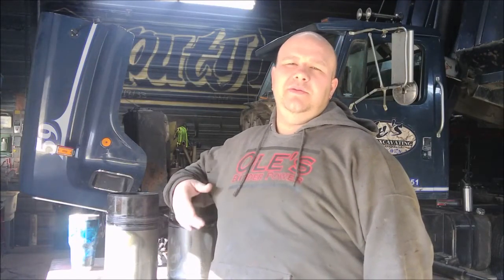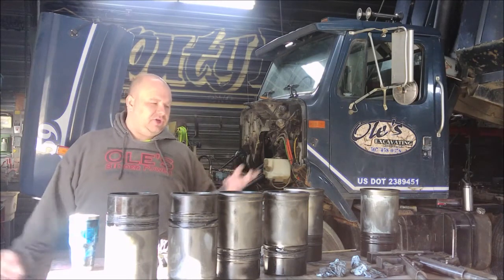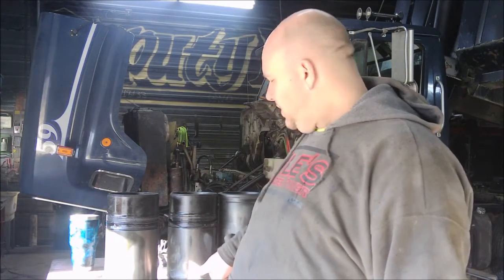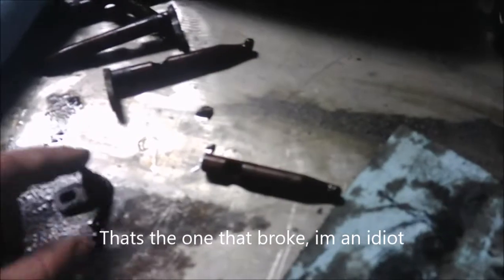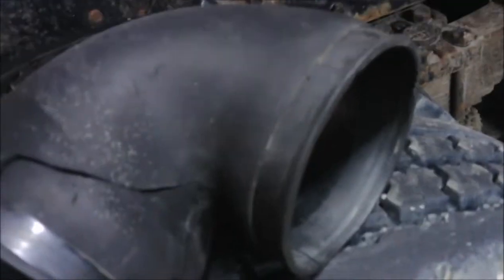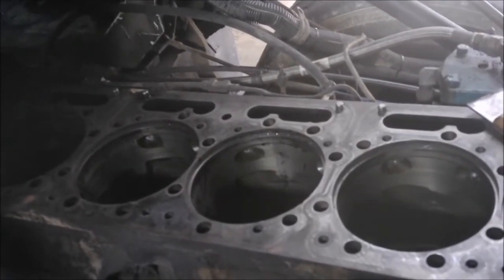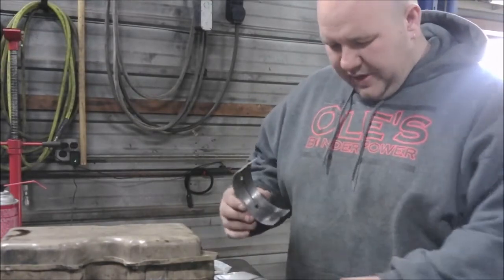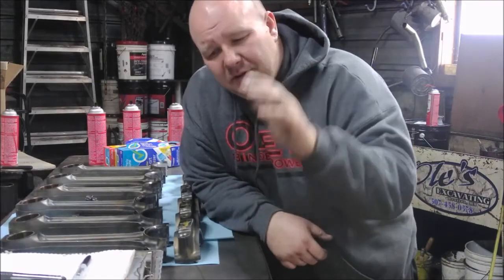855 Cummins Autopsy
We Tore down my 1991 855 Big cam IV Cummins for an In-Frame Rebuild. Heres a video of what we found on the 600k mile motor